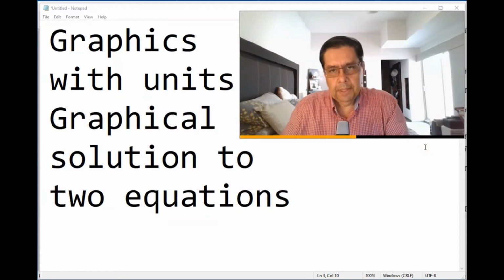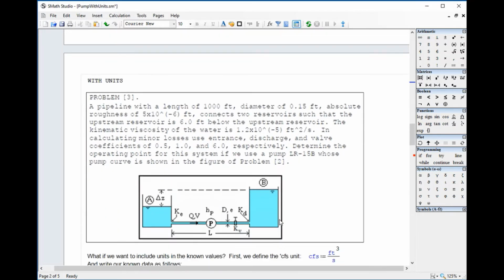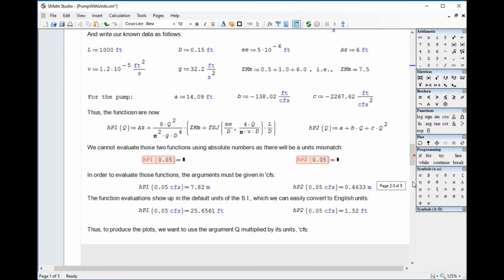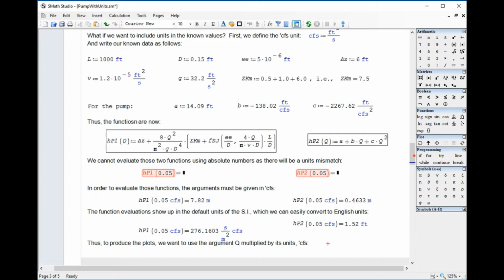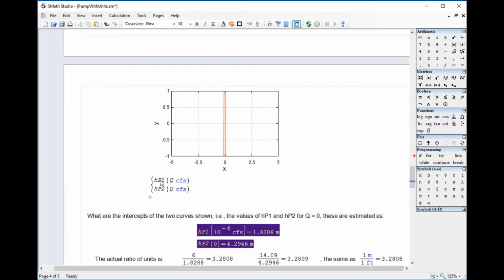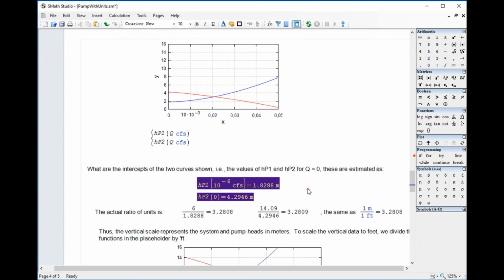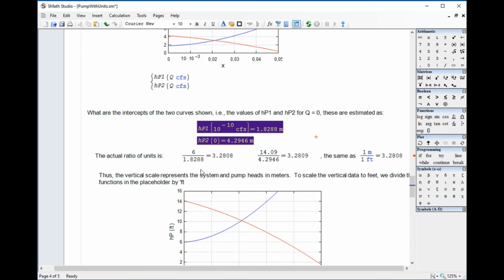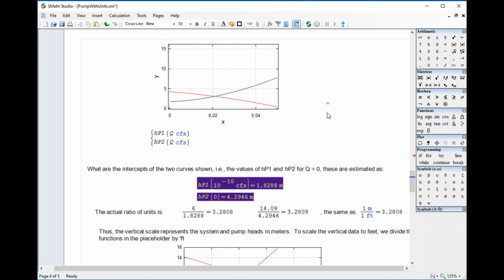5.13 Graphical solution when the graphs include units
This video shows the graphical solution of two simultaneous equations when the curves include units.  Scaling the resulting functions help obtaining the correct values of the two functions in order to produce the graphical solution.